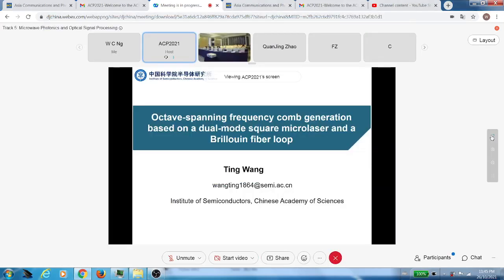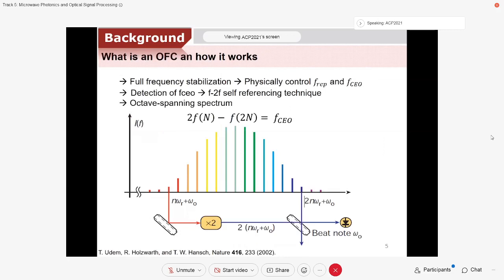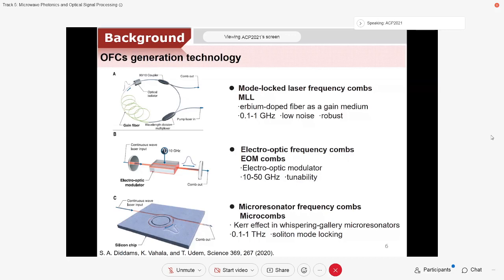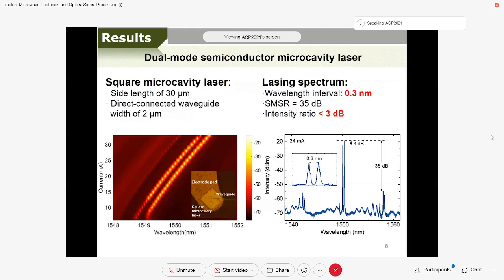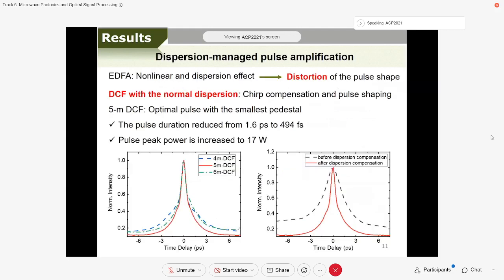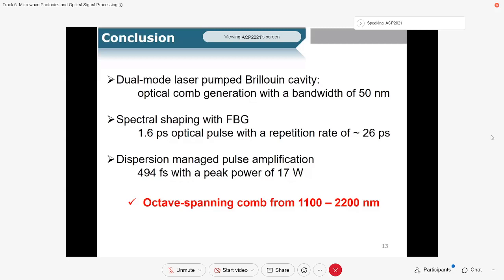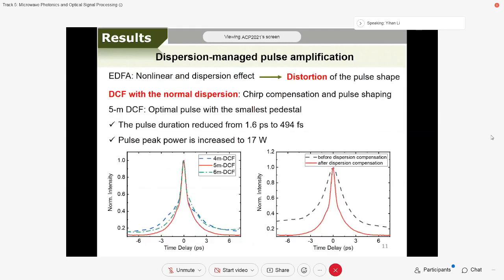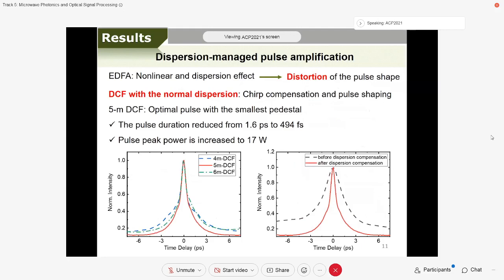ACP_2021_OctaveSpanFreqCom